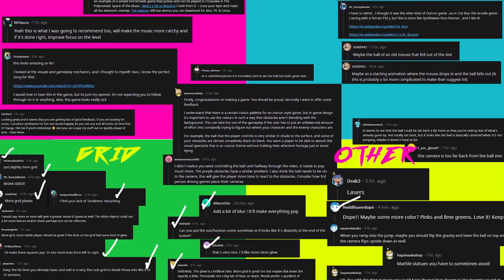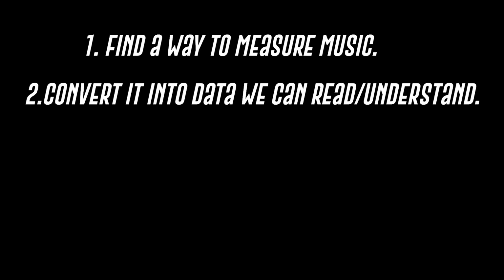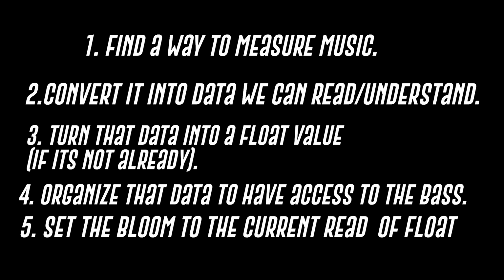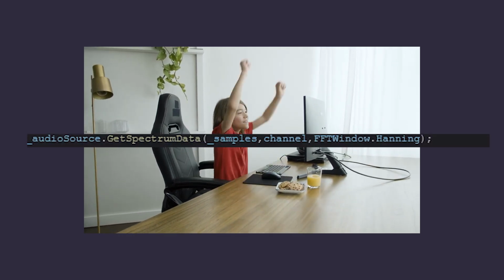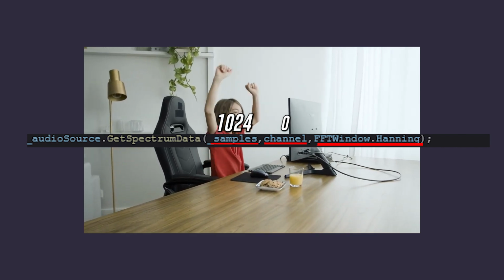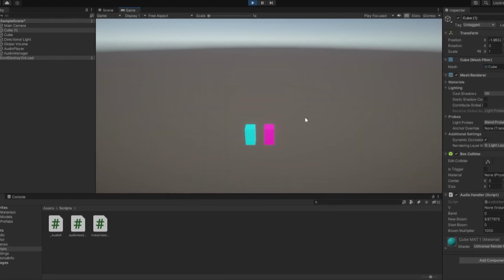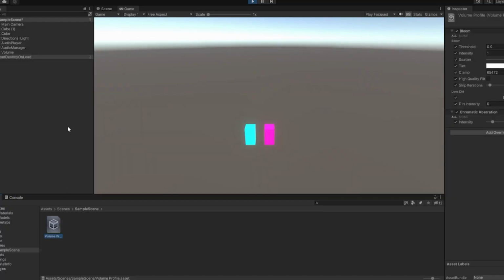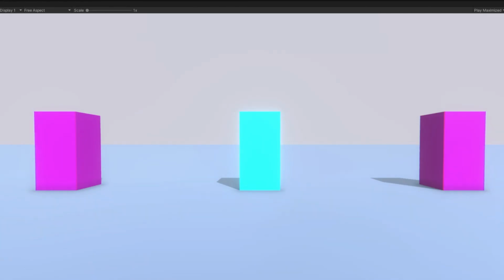I added BEAT SYNC to my Mobile Game | Devlog #4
Today I cover adding Beat Sync to my Mobile Unity Project, this is my first project so tasks like this seem to take longer for me than for most. Thanks for checking out this devlog, Subscribe to be the first person to play my game :D Also my computer fried itself editing this crashed maybe 30 times so if any of my keyframing or editing is weird just know that I could hardly tell what I was even doing lmao

CHAPTERS:
0:00 Introduction
1:24 Chapter 1
3:11 Chapter 2
3:58 Chapter 3
4:40 Results